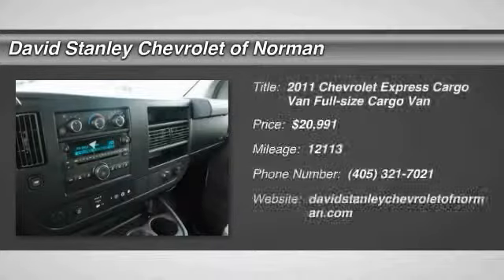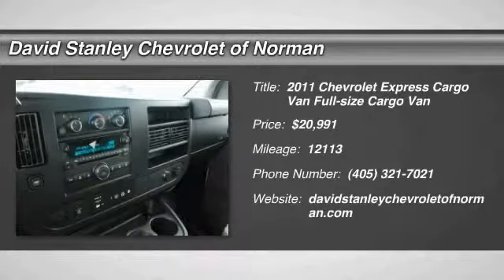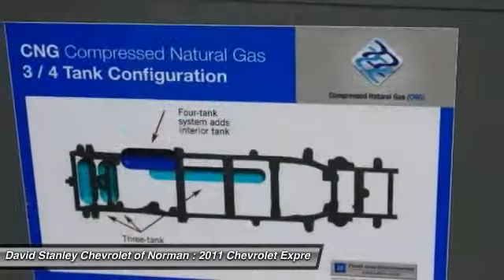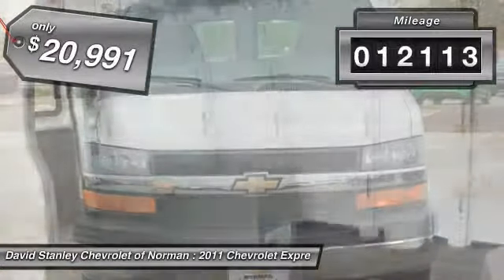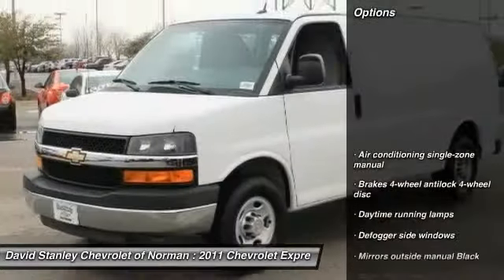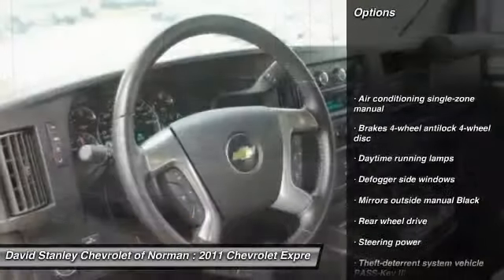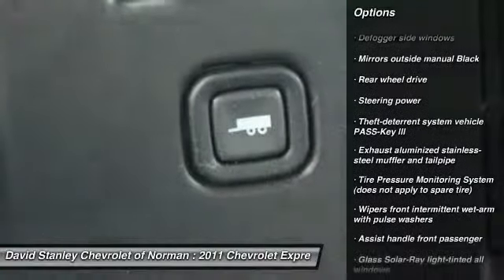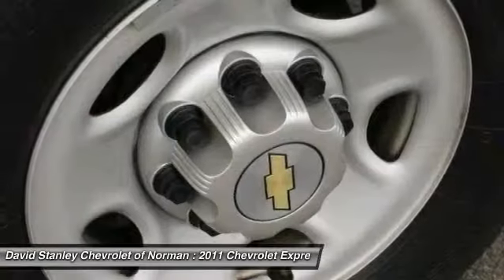2011 Chevrolet Express Cargo Van Norman OK P2488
2011 Chevrolet Express Cargo Van

Pick up this  2011 Chevrolet Express Cargo Van, available today at David Stanley Chevrolet of Norman. Featuring Automatic transmission, it has 12113 miles. This could be the one you've been searching for.